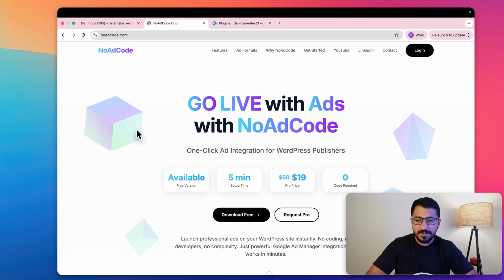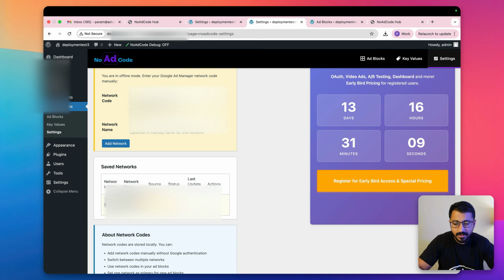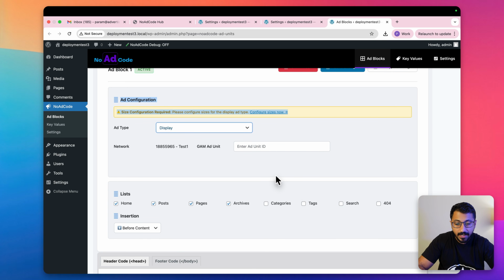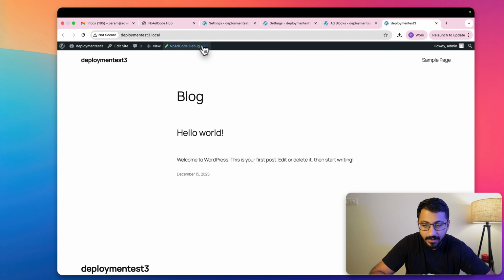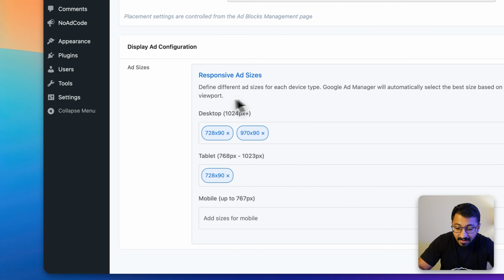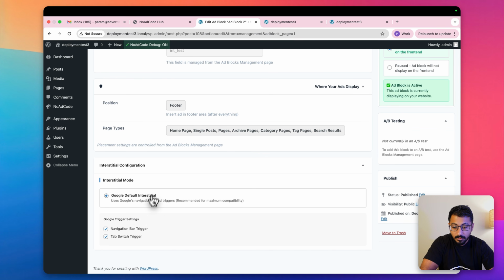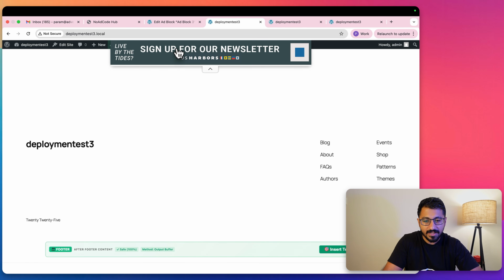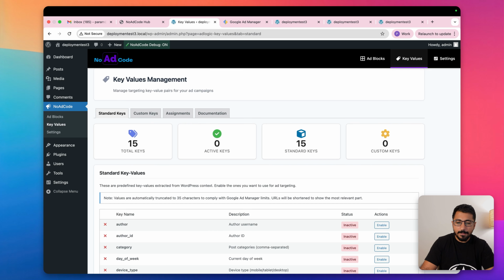The FASTEST Way to Setup Display, Sticky & Interstitial Ads with Google Ad Manager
🚀 Complete NoAdCode Free Version Tutorial - Master Google Ad Manager Integration Without Writing Code!

In this comprehensive walkthrough, I'll show you every feature of NoAdCode - the free WordPress plugin that lets you implement Google Ad Manager ads without any coding knowledge. Whether you want display ads, sticky ads, interstitials, or custom code implementation, this tutorial has you covered.

⏱️ TIMESTAMPS:

0:00 - Introduction & What You'll Learn
0:30 - Downloading the Free Version
1:30 - Installing the Plugin on WordPress
2:02 - Finding & Configuring Your GAM Network Code
2:41 - Understanding the Ad Blocks Section
3:16 - Ad Types Explained (Display, Sticky, Interstitial, Custom Code)
3:51 - Configuring Your GAM Ad Unit
4:27 - Page Targeting: Where to Display Your Ads
4:59 - Using Debug Mode & Insertion Points
5:35 - Configuring Responsive Ad Sizes (Desktop, Tablet, Mobile)
6:13 - Viewing Your Live Display Ad
6:50 - Setting Up Interstitial Ads (Step-by-Step)
8:03 - Configuring Sticky/Anchor Ads (Top & Bottom)
9:16 - Using Custom Code for Third-Party Ads (AdSense, etc.)
9:49 - Enabling SRA (Single Request Architecture) for Better Speed
10:26 - Conclusion & Next Video Preview (Key Value Targeting)

📌 KEY FEATURES COVERED:

✅ Display Ads - Standard banner ad implementation
✅ Sticky Ads - Google-compliant top/bottom anchor ads
✅ Interstitial Ads - Full-screen popup ads using GPT library
✅ Custom Code - Insert any third-party ad code (AdSense, etc.)
✅ Responsive Sizes - One ad unit for desktop, tablet & mobile
✅ Debug Mode - Visual insertion point detection
✅ SRA Mode - Combine multiple ad requests for faster loading
✅ No GAM API Access Required - Works with just your network code

⚠️ IMPORTANT TIPS FROM THIS VIDEO:

- Your GAM Network Code can be found in the URL or account settings
- Ad unit names in NoAdCode must match exactly with your GAM UI
- Avoid placing ads on 404 pages to prevent policy violations
- Use Debug Mode to identify available insertion points before configuring
- Multi-size ad units improve both fill rate and eCPM
- Interstitial positioning is handled automatically by Google
- Sticky ads are out-of-page units - no size configuration needed
- Enable SRA to combine all ad requests into one for better performance

▶️ NoAdCode Introduction: [Link to previous video]
▶️ Key Value Targeting in NoAdCode (Next Video): [Coming Soon]
▶️ Advanced GAM Targeting Strategies: [Link]

- Publishers using Google Ad Manager
- WordPress site owners wanting to monetize with ads
- Ad Ops professionals looking for faster implementation
- Anyone who wants GAM integration without developer costs